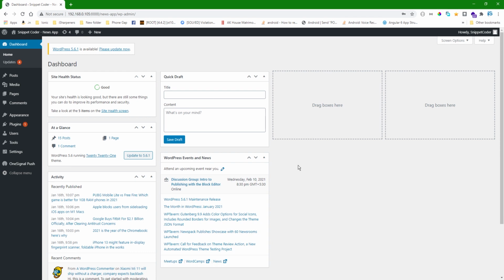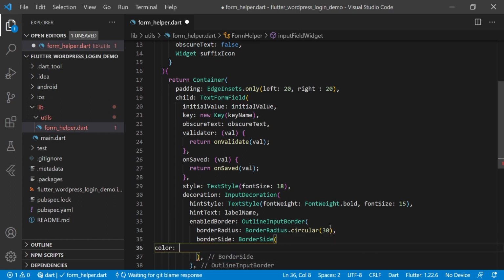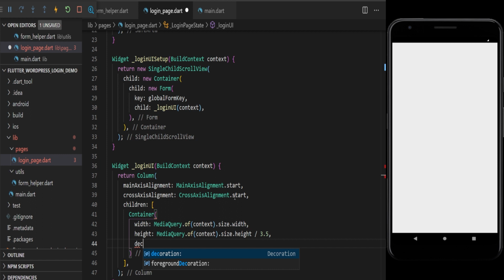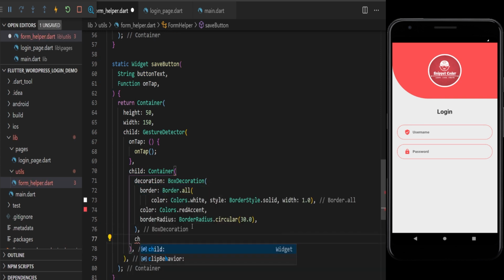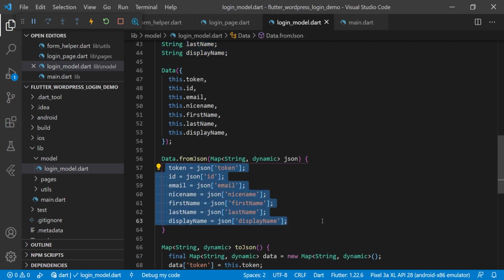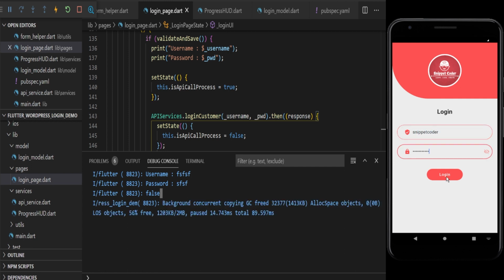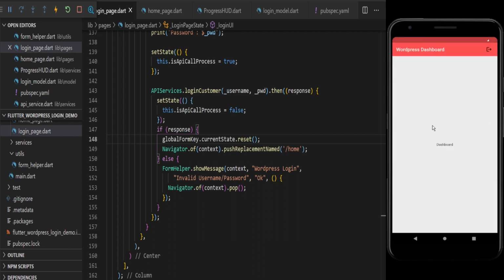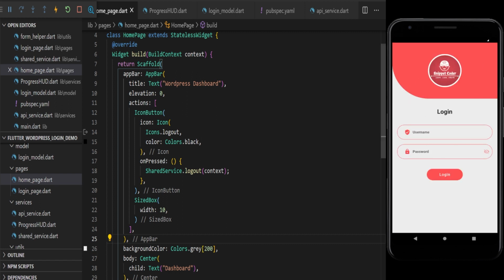🔥 Login/Logout System in Flutter With Rest API & WordPress 🔥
In this video, We will learn How To Create Login/Logout System in Flutter With Rest API & WordPress with Awesome Login Screen UI Design.

⏱TIMESTAMPS
00:00 - Video Introduction
01:13​ - WordPress Plugin Installation (JWT Token)
02:35​ - API Testing in VSCode (Rest Client Plugin)
05:19​ - Login Screen (UI/UX Design)
33:07​ - API Integration
50:31 ​- Login Session (Shared Preferences)